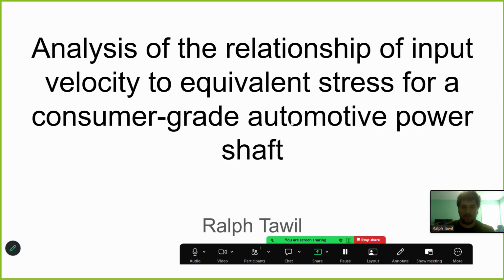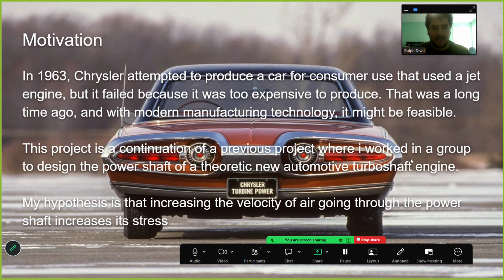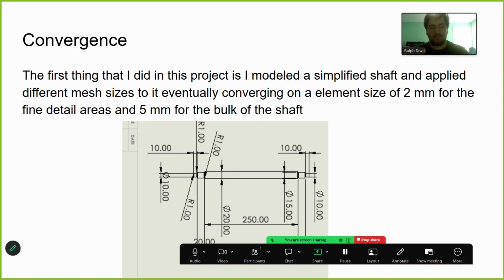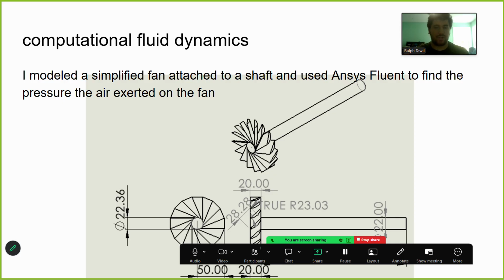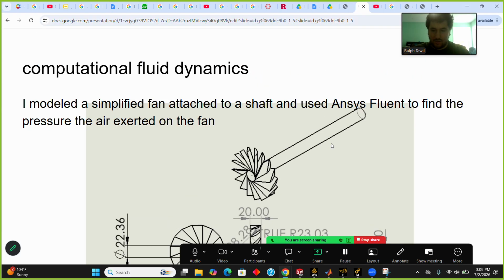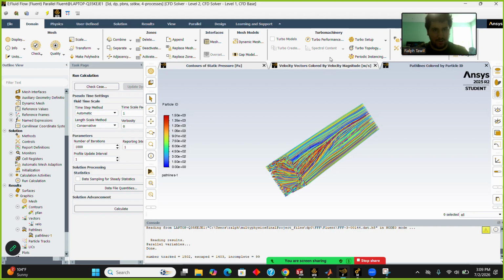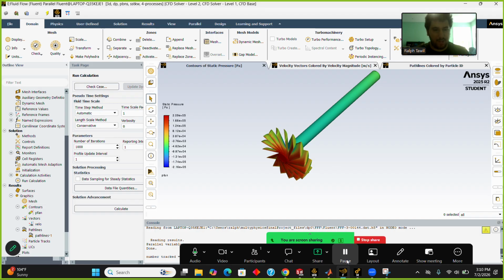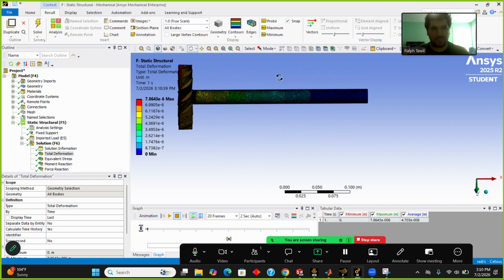Multiphysics simulations final project by Ralph Tawil